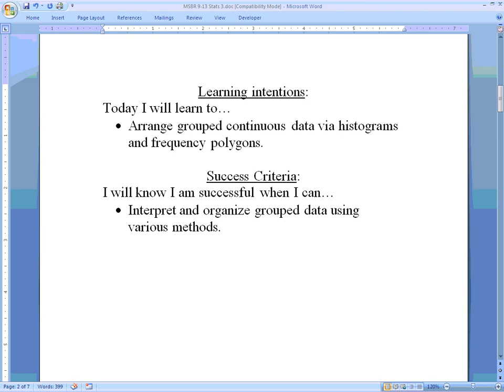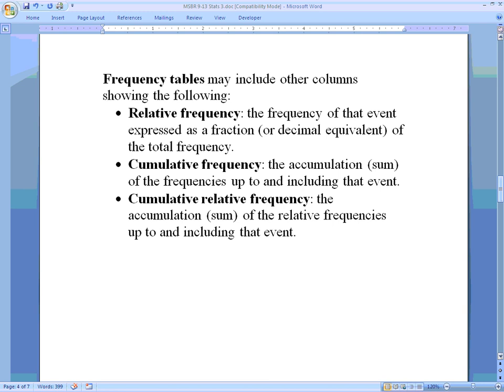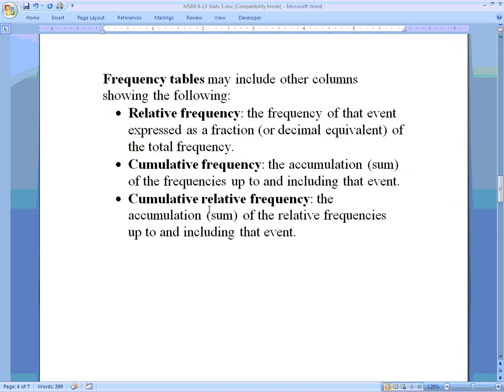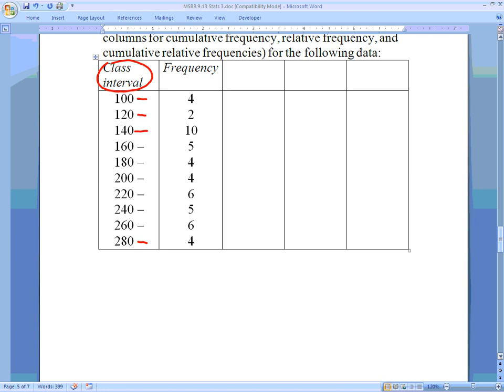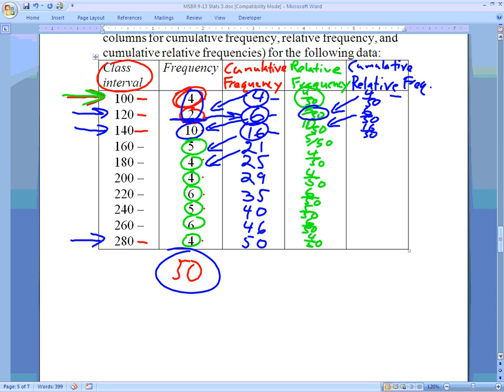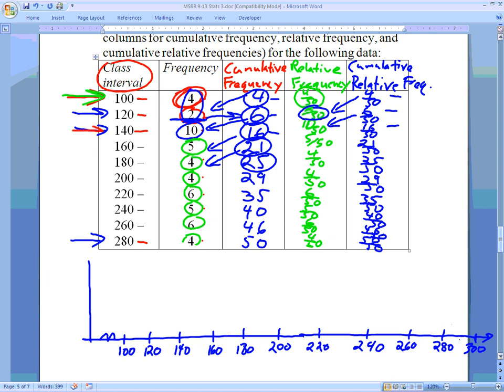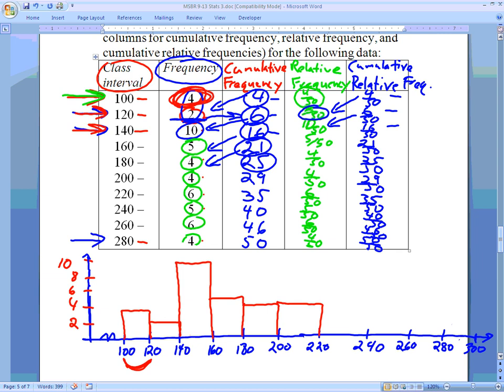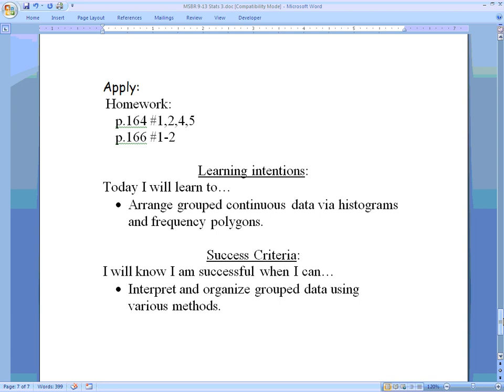Math Studies: Statistics 3 (Continuous Data)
Grouped Continuous Data (Histograms)